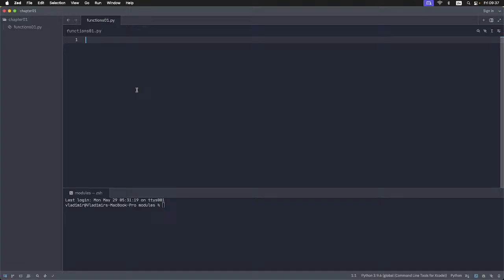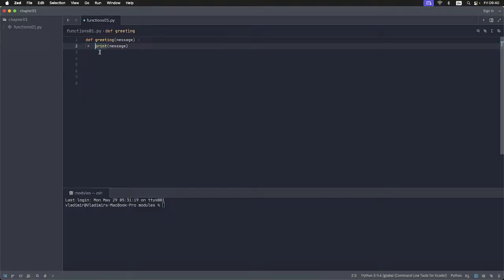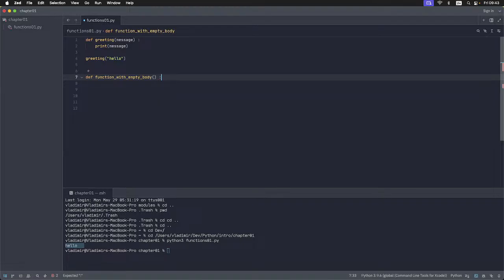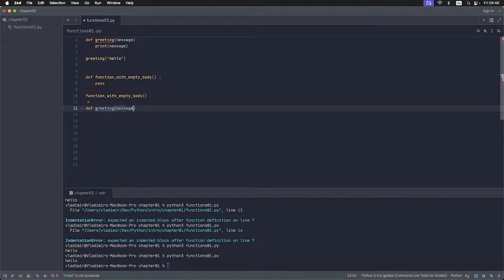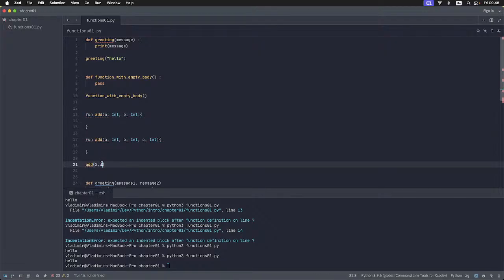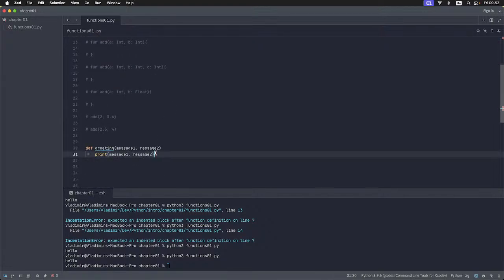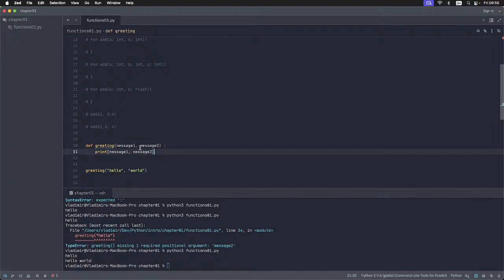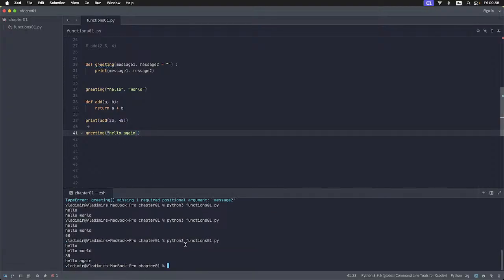Learning Python - Functions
Learn about functions in Python, comparing them with other programming languages